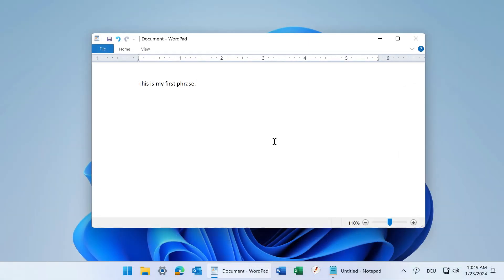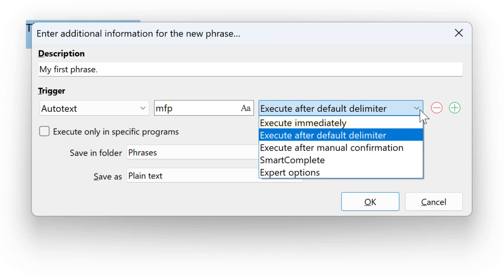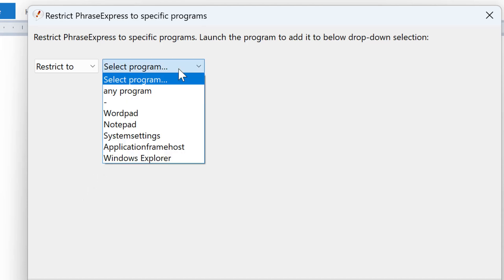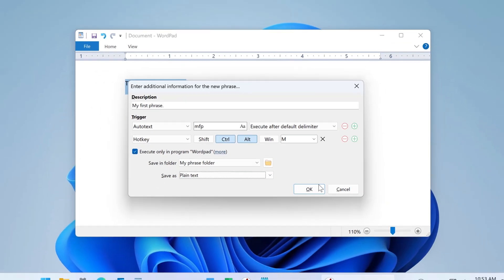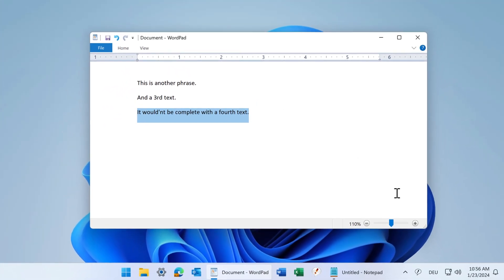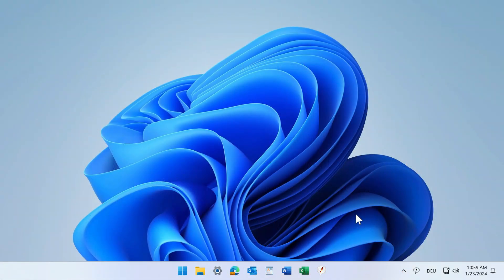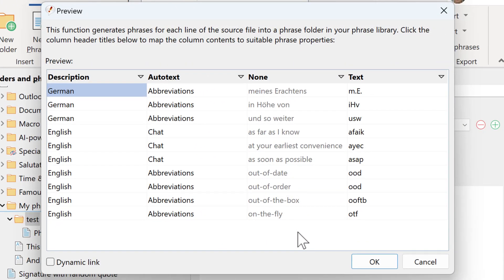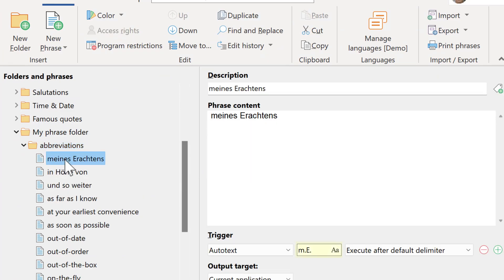Creating text templates with PhraseExpress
- This tutorials shows all options how to easily save phrases in the text expander software PhraseExpress.